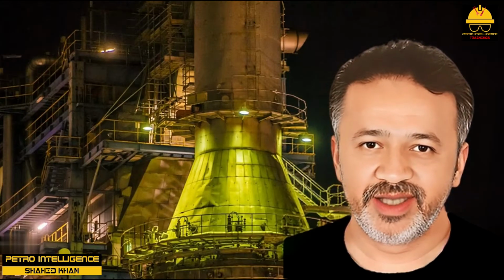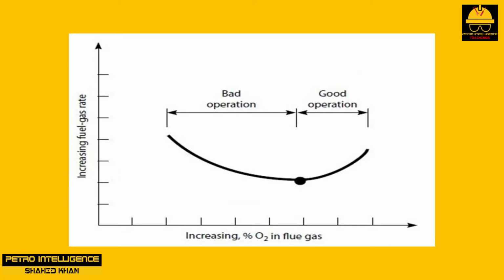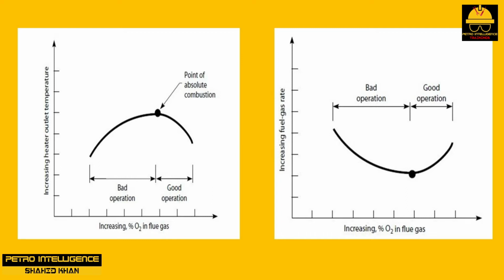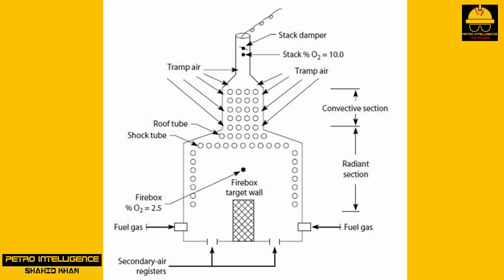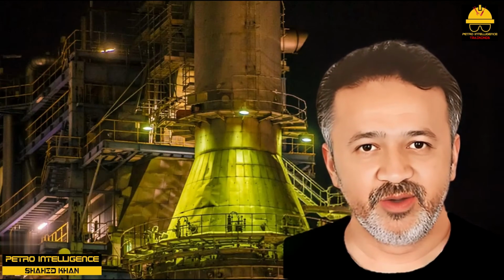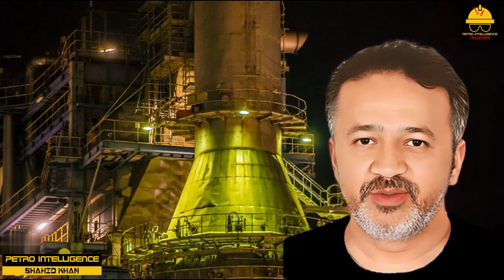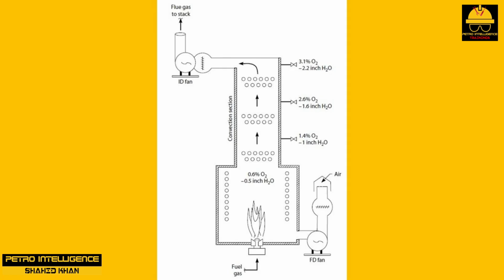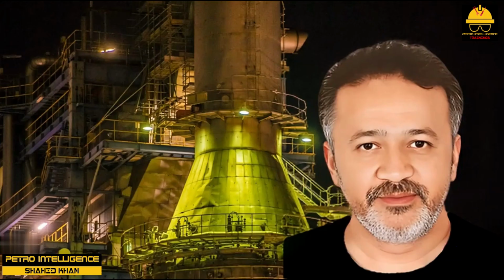Fired Heater Combustion Training: Burner & Flame Troubleshooting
Master fired heater combustion-side troubleshooting in this complete refinery training course. Learn burner tuning, flame patterns, combustion air control, fuel gas systems, stack O2 monitoring, and troubleshooting poor combustion, flame rollout, burner plugging, and high CO emissions. Essential for process technicians, mechanical engineers, and refinery operators.

📚 **COURSE CONTENT:**
0:00 - Introduction: Why Combustion-Side Troubleshooting Matters
4:30 - Key Terms: Flame Pattern, Combustion Air, Stack O2, Excess Air
9:15 - Burner Types: Gas, Oil, Combination, Low-NOx Designs
14:40 - Flame Patterns: Normal vs Abnormal Flame Behavior Explained
20:10 - Combustion Air Control: Draft, Dampers, Forced vs Induced
26:35 - Fuel Gas Systems: Pressure Control, Knockout Drums, Filters
32:50 - Stack O2 & CO Monitoring: Targets, Alarms, Optimization
38:15 - Poor Combustion Troubleshooting: Soot, High CO, Unburned Fuel
42:40 - Flame Rollout & Flashback: Causes, Detection & Prevention
46:20 - Burner Plugging & Fouling: Cleaning Procedures & Prevention
49:30 - Low-NOx Burner Operation: Trade-offs & Maintenance Tips
52:10 - Combustion-Side Startup & Shutdown Best Practices
55:30 - Summary & Key Takeaways for Safe, Efficient Operation

🎓 **PERFECT FOR:**
✓ Furnace/Fired Heater Specialists
✓ Combustion & Emissions Professionals
✓ Oil & Gas Trainees & Students

• Fired Heater Troubleshooting: Process Side Guide for Operators
• Furnace Training: Fired Heaters Operation & Maintenance
• Boiler Training: Operation & Maintenance for Refinery Operators
• Control Valve Operation & Troubleshooting